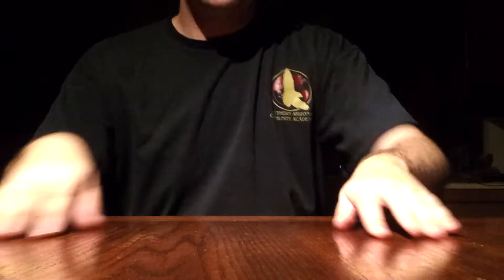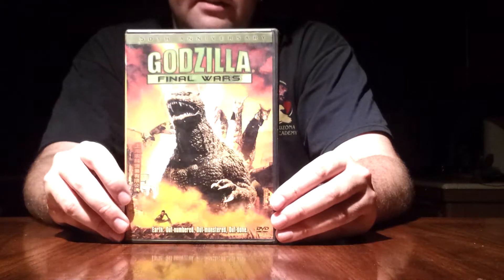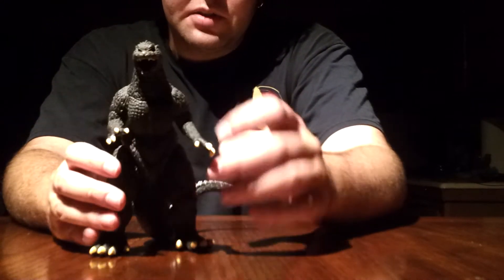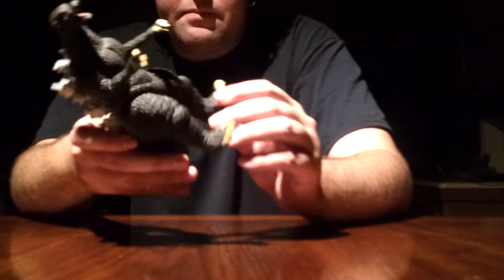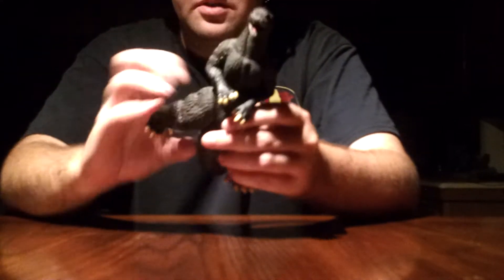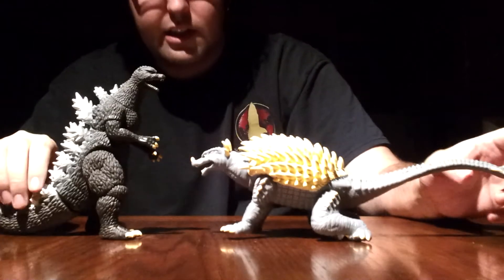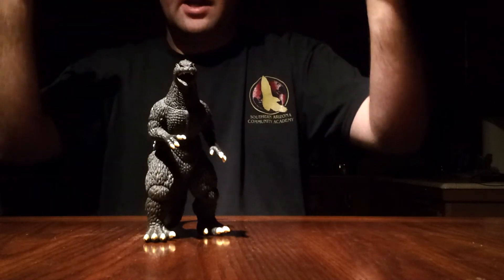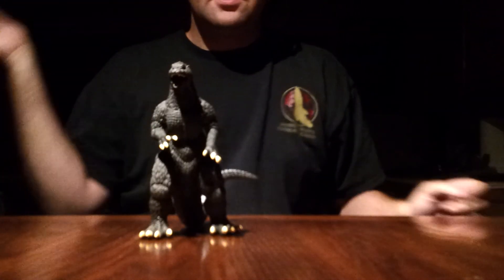Bandai final wars Godzilla figure review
My bandai Godzilla final wars figure review.